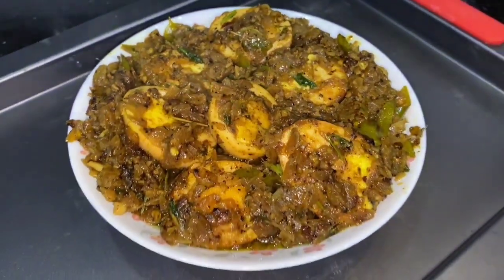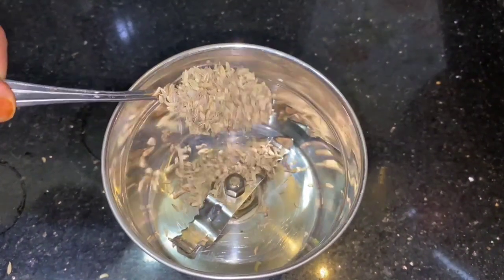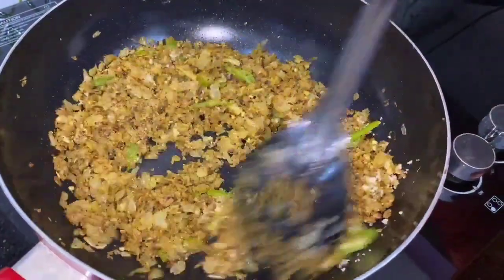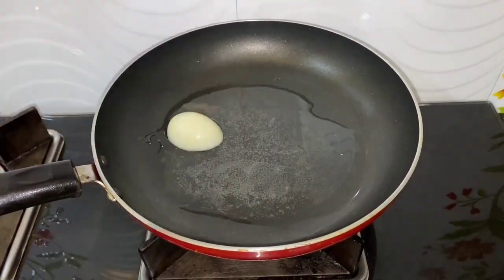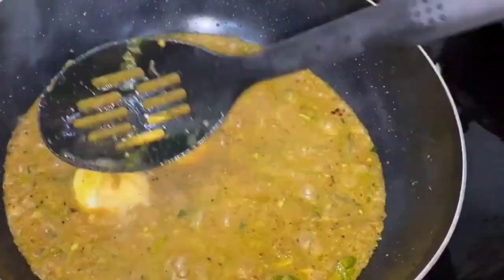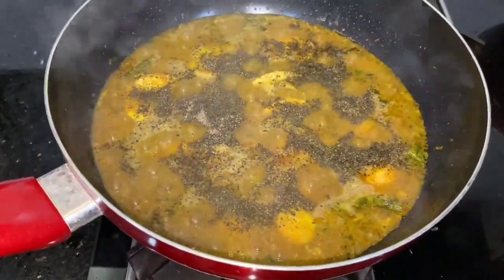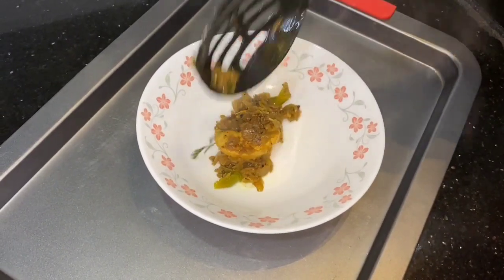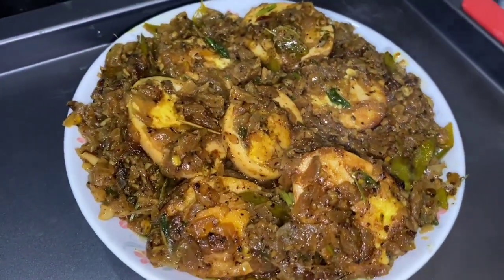ചപ്പാത്തിക്കും പൊറോട്ടക്കും best combo /Easy egg roast recipe